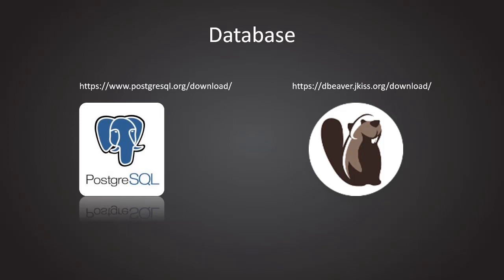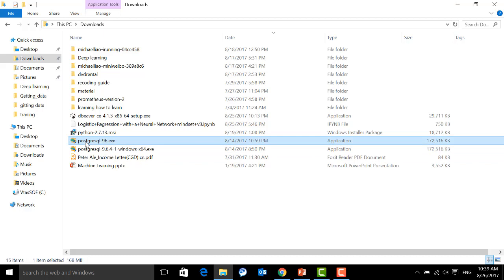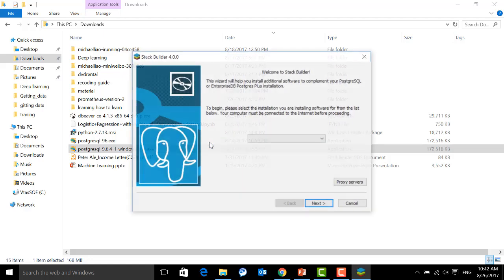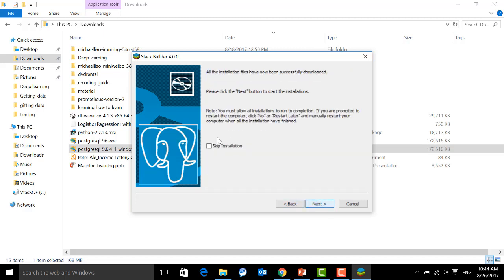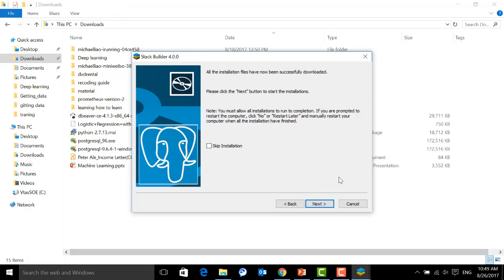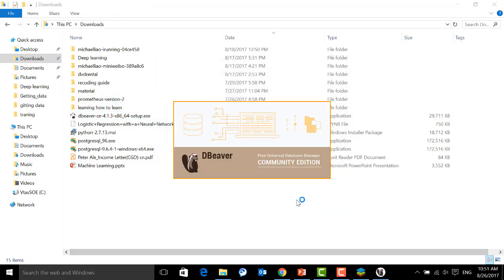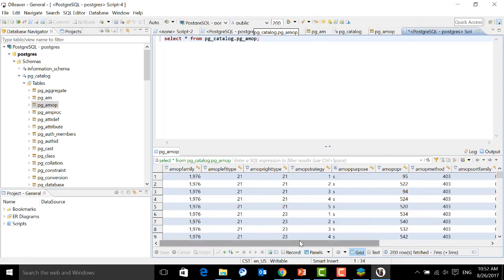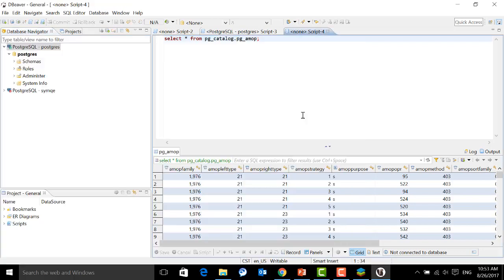3.getting_data_postgresql_Dbeaver_optional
Getting data,  data harvest